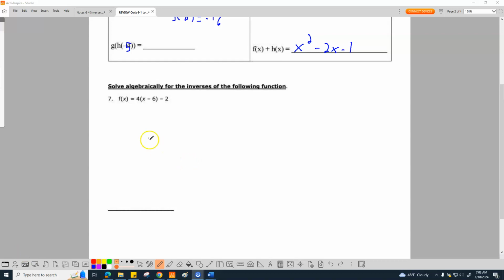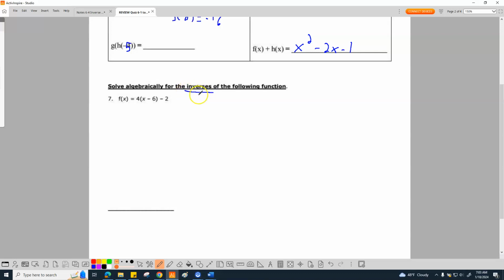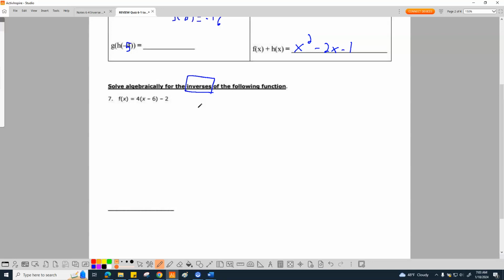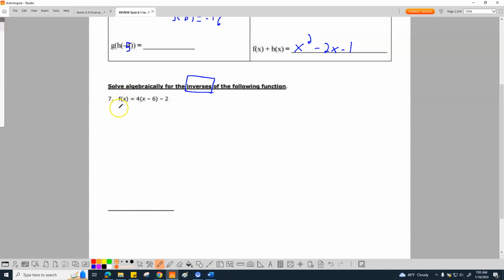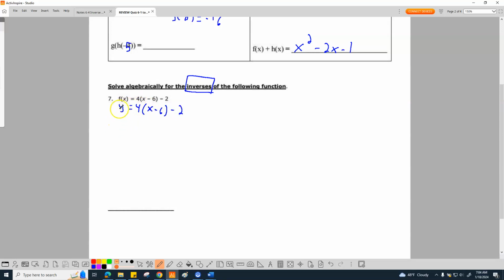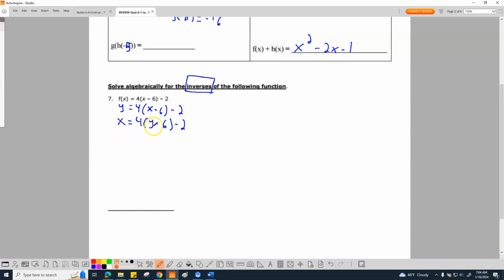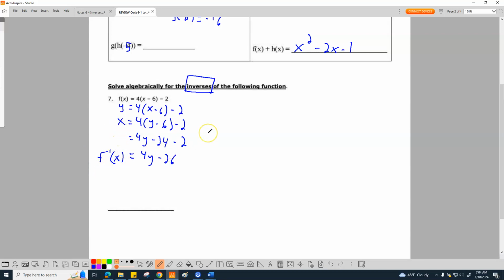01-18-2024: Review Video #3: 7, 8*